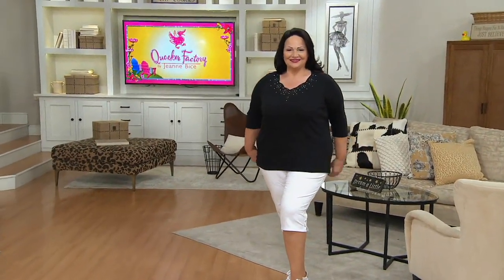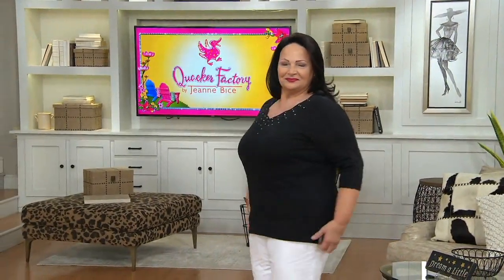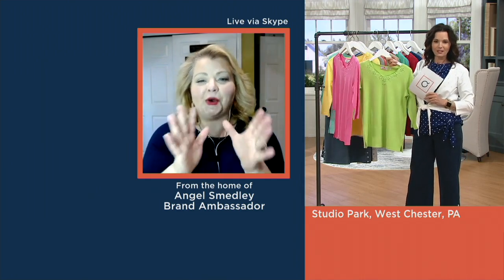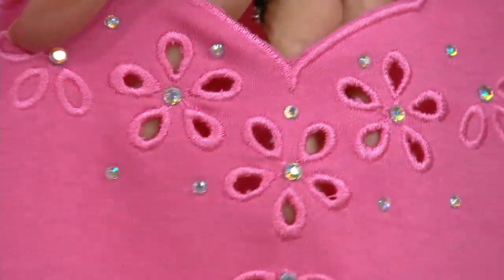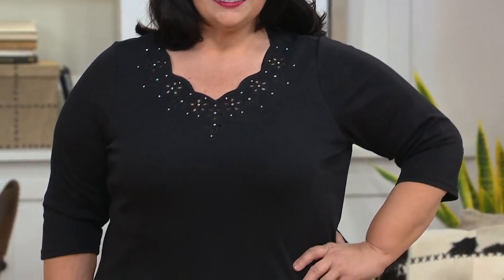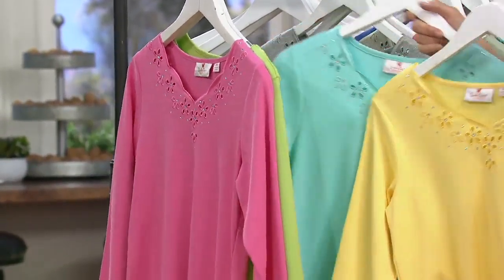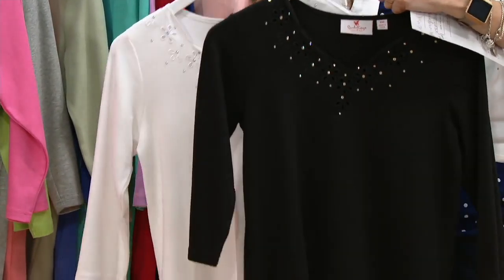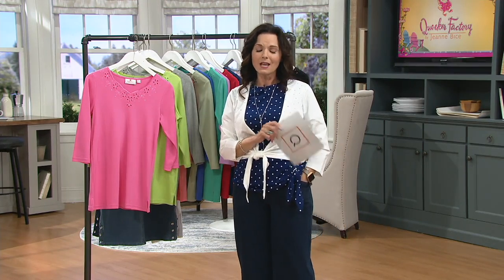Quacker Factory Set of 2 Eyelet Scalloped 3/4 Sleeve T-shirts on QVC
Quacker Factory Set of 2 Eyelet Scalloped 3/4 Sleeve T-shirts

Perk up your wardrobe with this pretty pair of T-shirts by Quacker Factory. Basic enough to top off anything in your closet, the design's eyelet and rhinestone details along with a scalloped neckline boost these stylish staples to fancy fashion statements. From Quacker Factory.